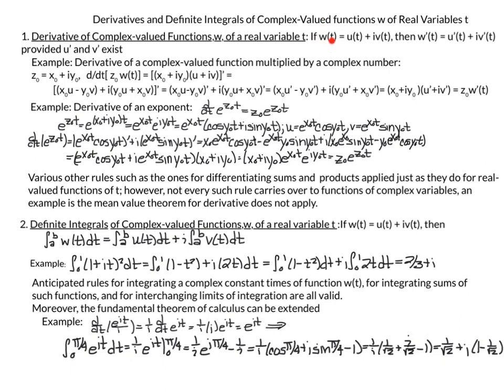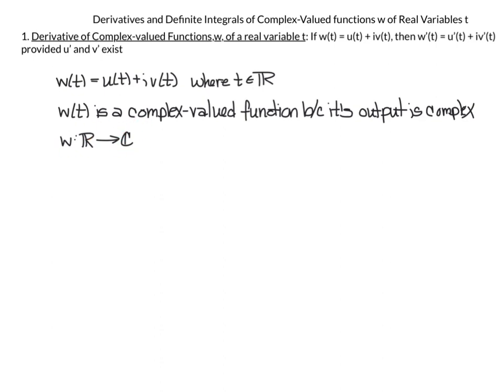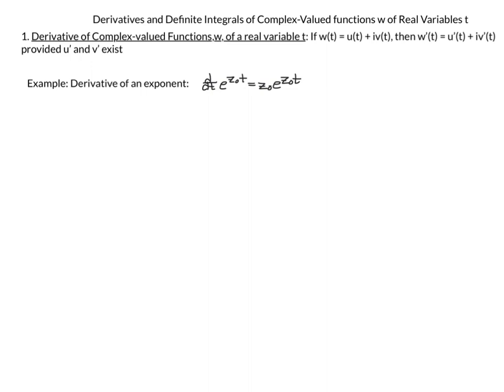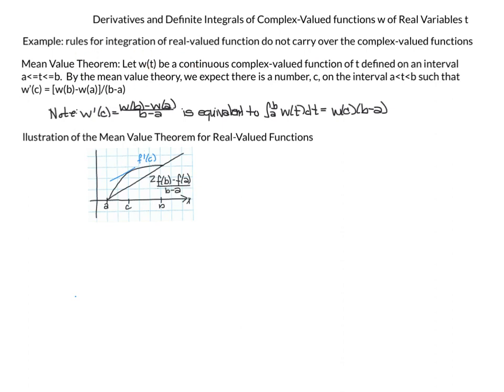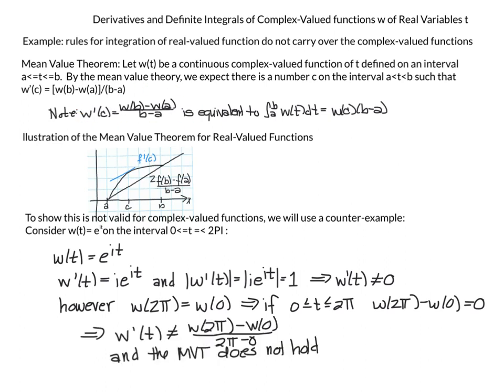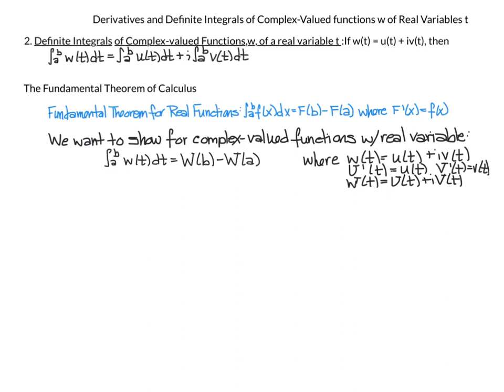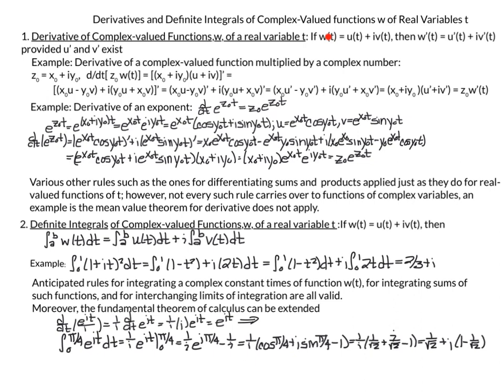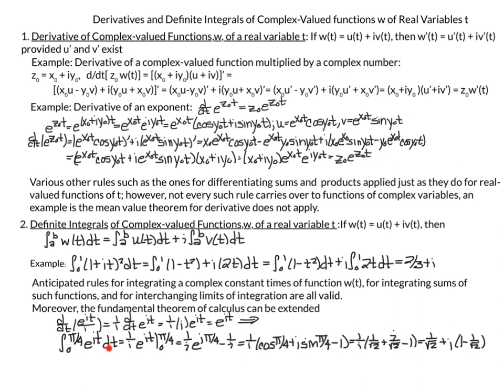Complex Analysis Ch 4.37,4.38: Derivatives & Integrals of Complex Functions with Real Variables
This Video Covers Integrals of Complex Functions: Derivatives and Integrals of Complex Functions with Real Variables

- Note: because I am following the Brown and Churchill textbook, I wanted my titles to have a correspondence with the section numbers of the text. In the textbook, chapter 3 ends with section 36, and chapter 4 begins with section 37. Therefore, I have named my first chapter 4 video, 4.37(that is Chapter 4 of the text, section 37 of the text.)

- Derivatives of Complex Functions with Real Variables
- The Mean Value Theorem: does not hold for Complex Functions
- Integrals of Complex Functions with Real Variables
- The Fundamental Theorem of Calculus with Complex Functions with Real Variables